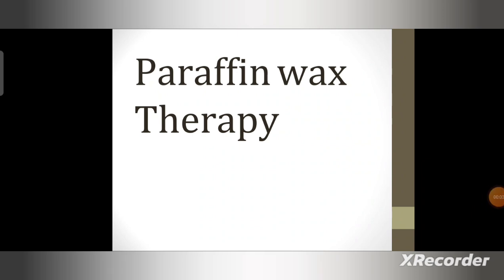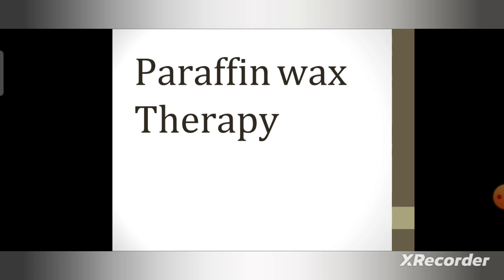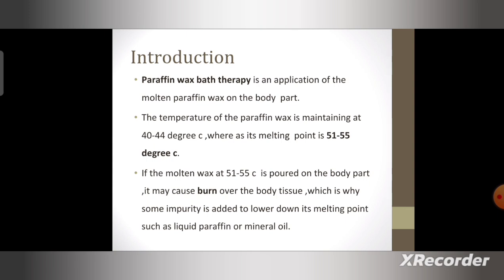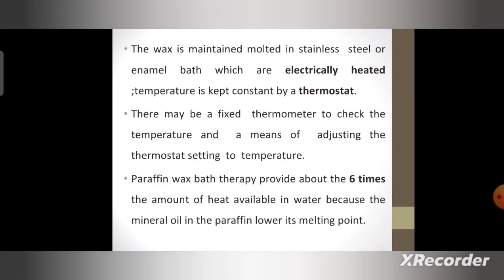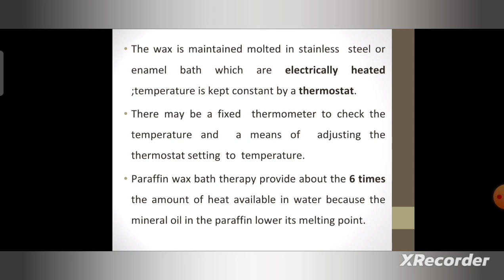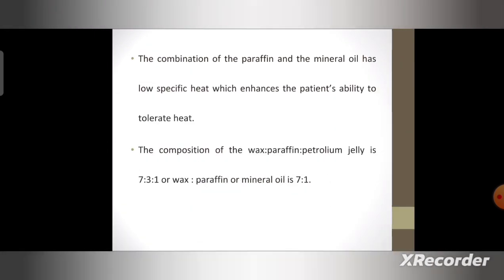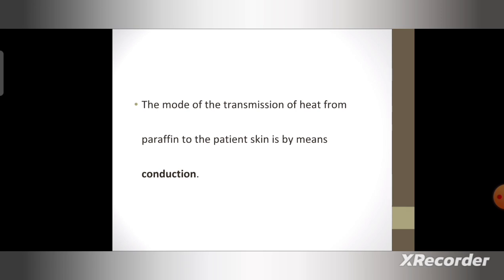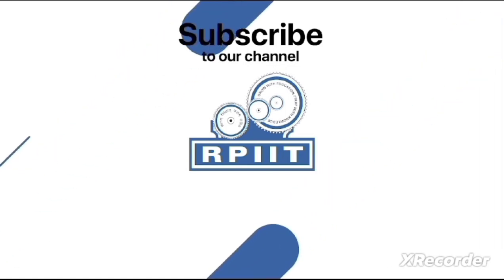Paraffin wax bath therapy Part-2 by Dr. Ravina Kalyan | Physiotherapy | RPIIT